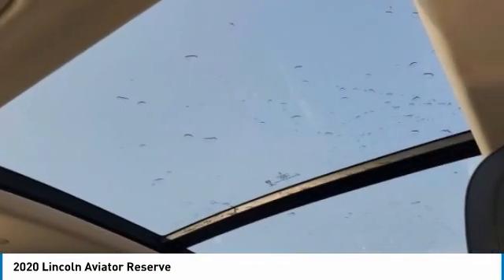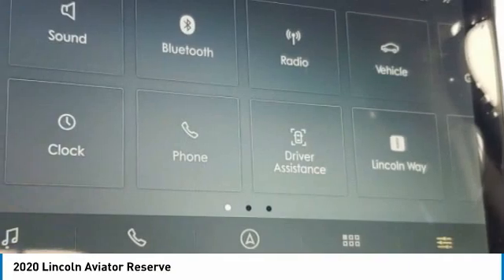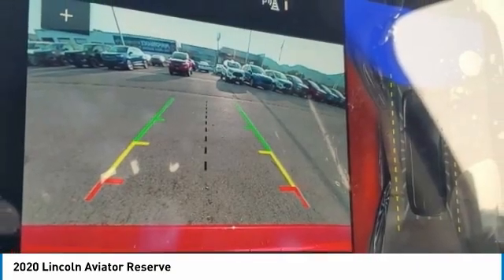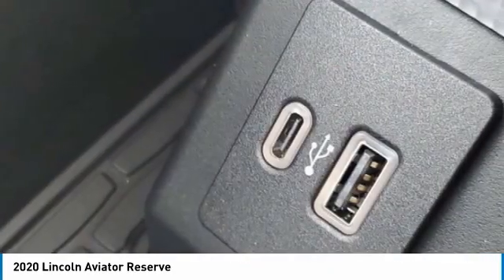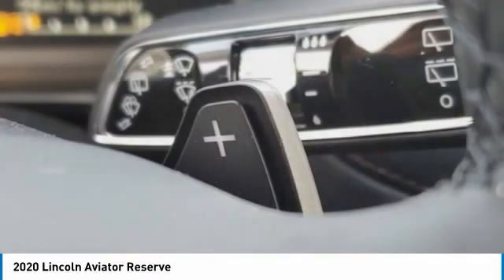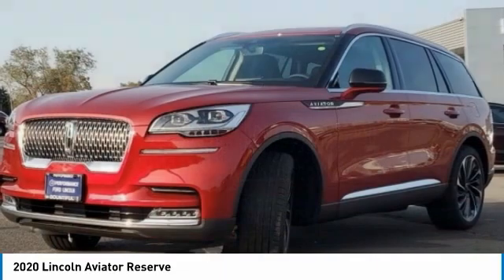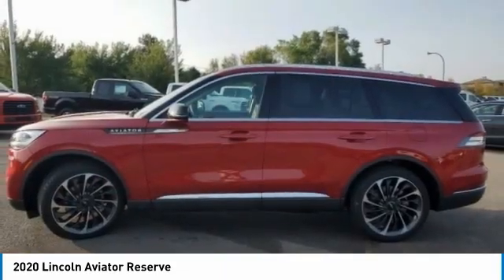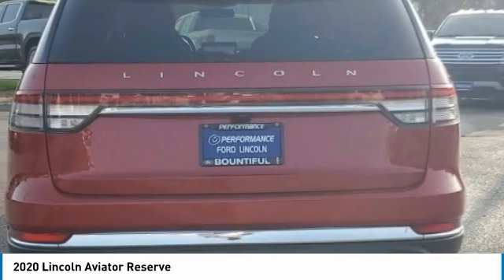2020 Lincoln Aviator LGL35618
2020 LINCOLN AVIATOR Bountiful, UT
Stock# LGL35618

1800 S Main St.

IMMEDIATE SAVINGS OF $7,819 off MSRP!

This New all wheel drive 2020 Lincoln Aviator Reserve features a *Red Exterior with a Ebony Interior*.

*STOCK# LGL35618 * Performance Ford Lincoln Bountiful has this 2020 Lincoln Aviator Reserve ready for sale today with an additional *11 Other Aviators Like This In Stock!*Don't forget Performance Ford Lincoln Bountiful WILL BUY OR TRADE FOR YOUR VEHICLE!

Performance Ford Lincoln Bountiful. You can also visit us at, 1800 South Main Street Bountiful UT, 84010 to check it out in person!

*MECHANICAL FEATURES:* Scores 24.0 Highway MPG and 17.0 City MPG!

*INTERIOR OPTIONS:* Heated Passenger Seat, Rear Heat / AC, Automatic Climate Control, Adjustable Lumbar Seat(s), Leather Wrapped Steering Wheel, Adjustable Steering Wheel, Bucket Seats, Driver Illuminated Vanity Mirror, Quad Bucket Seats, Air Conditioning, Passenger Illuminated Visor Mirror, Vanity Mirrors, Rear Window Defroster, Tilt Steering Wheel

*EXTERIOR OPTIONS:* Power Folding Mirrors, Privacy Glass, Tinted Glass, Auto Headlamp, Spoiler / Ground Effects

FREE @home shopping, test drives, pick up & delivery now available!Delivery to door for Test Drive.